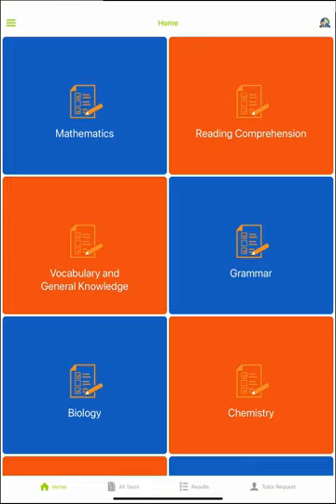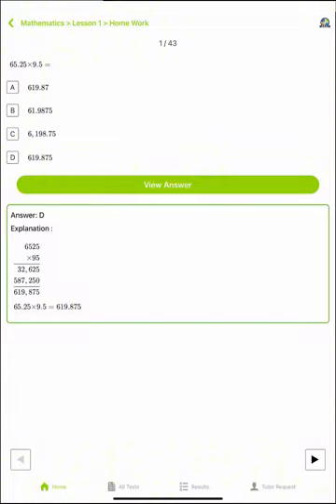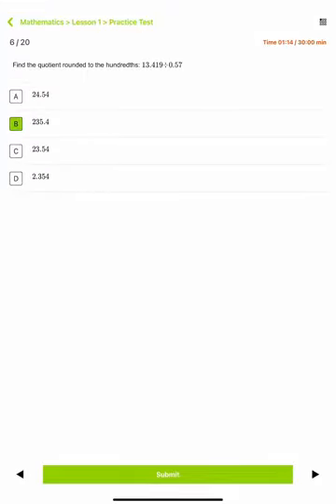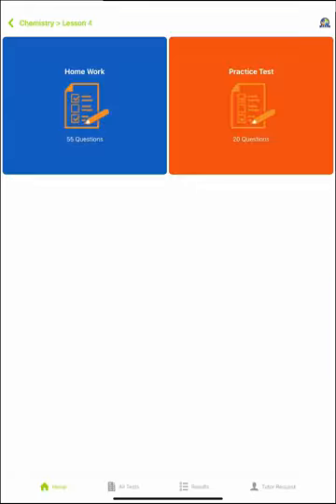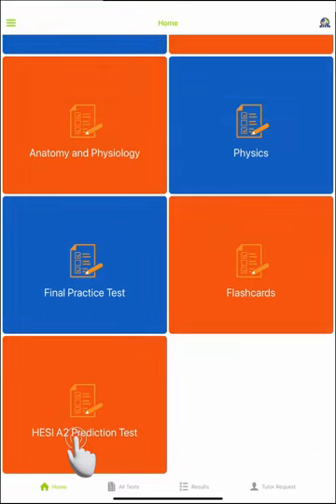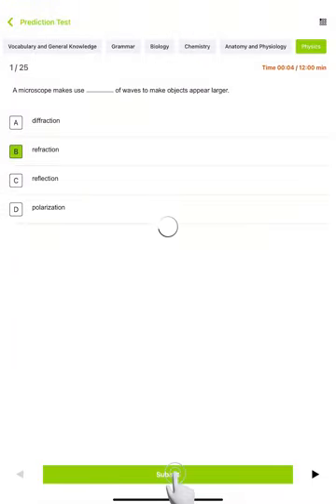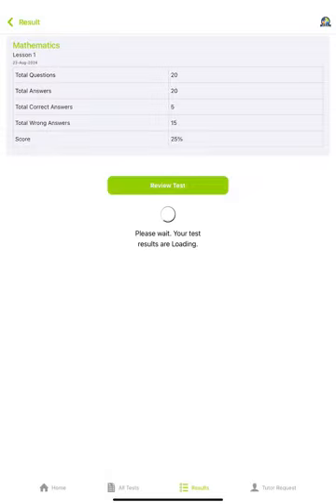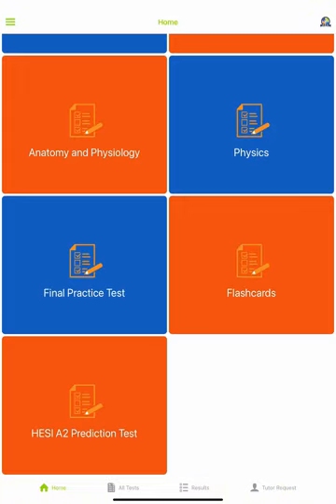How to use HESI Test Prep app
How to use the HESI Test Prep app. Discover what you have inside the HESI Test Prep app to prepare for the HESI A2 exam.

Download the best app for the SIFT test:
SIFT Tutoring app on IOS:

Fill the form inside the HESI Test Prep app.
.social media.